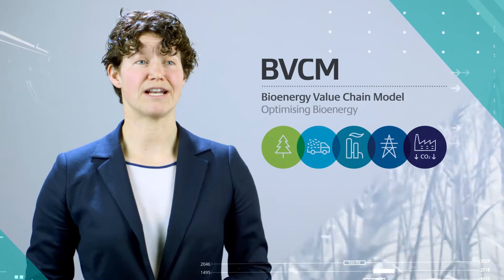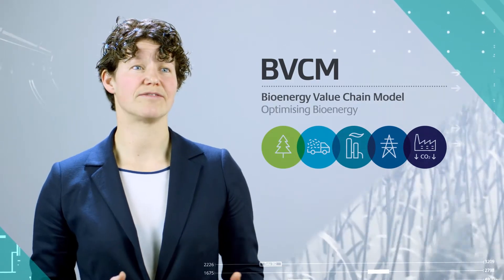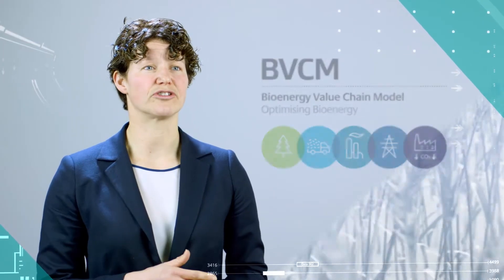Insights into the future UK Bioenergy sector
Bioenergy has the potential to help secure UK energy supplies, mitigate climate change, and create significant green growth opportunities if deployed effectively